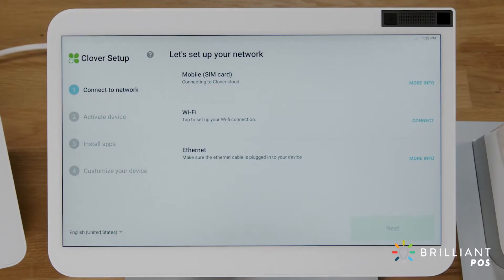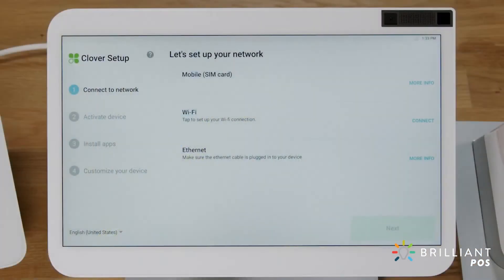How to Set up a Clover Station Duo Brilliant POS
Clover Station Due setup